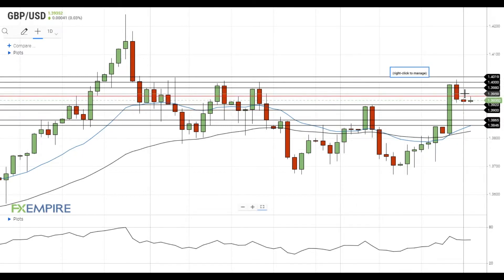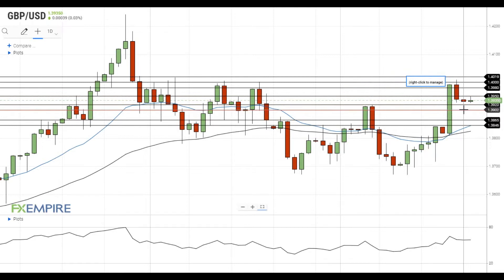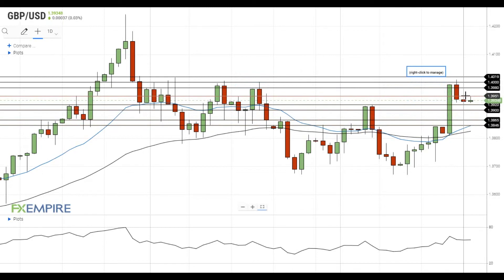GBP/USD Daily Forecast - Test Of Support At 1.3920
GBP/USD failed to settle above 1.3950 and is testing the support at 1.3920.